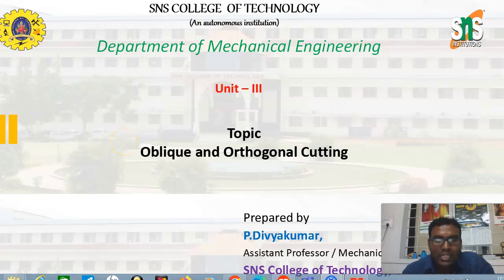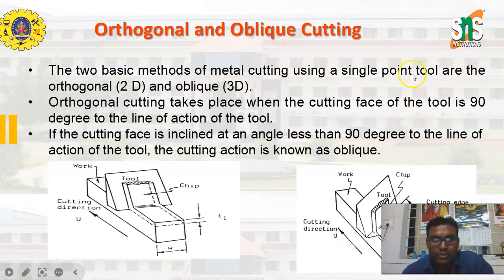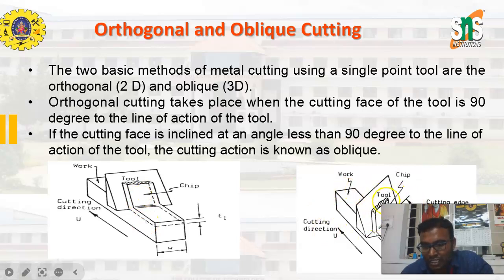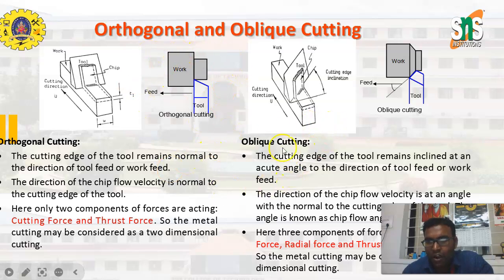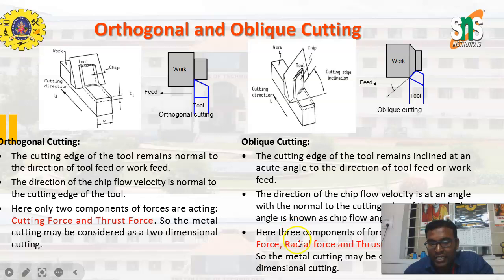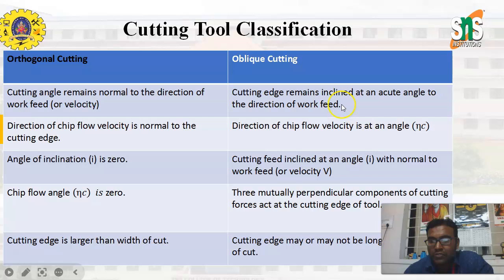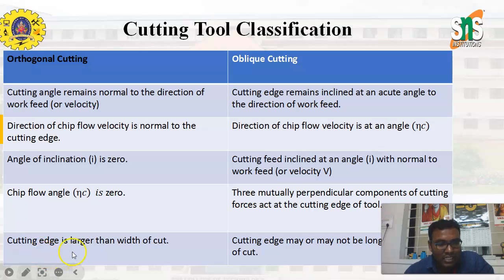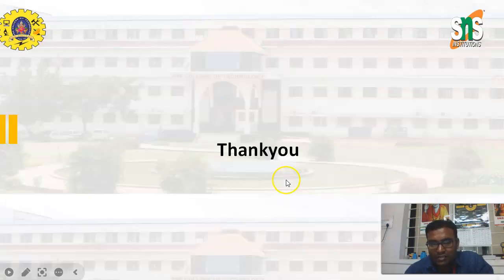Oblique and Orthogonal Cutting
Orthogonal and oblique cutting are two machining and metal cutting processes that differ in the angle at which a cutting tool engages with a workpiece:
Orthogonal cutting
The cutting tool moves directly into the workpiece at a right angle. This is a two-dimensional cutting process with one cutting edge and chip flow perpendicular to the edge.
Oblique cutting
The cutting tool engages with the workpiece material at an angle other than 90 degrees. This is a three-dimensional cutting process with more than one active cutting edge and angled chip flow.
Here are some other differences between orthogonal and oblique cutting:
Tool life
Orthogonal cutting has a shorter tool life, while oblique cutting has a longer tool life.
Surface finish
Orthogonal cutting produces a poor surface finish, while oblique cutting produces a good surface finish.
Applications
Orthogonal cutting is used in slotting, parting, grooving, and pipe cutting, while oblique cutting is used in turning, milling, drilling, and grinding.